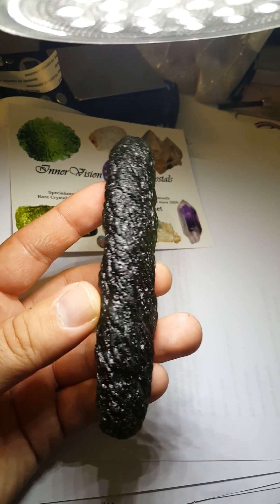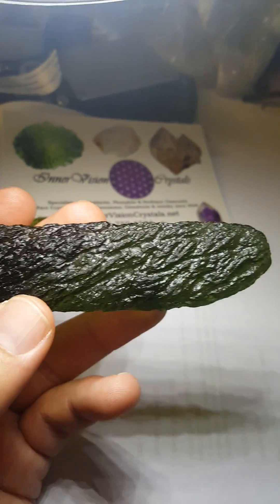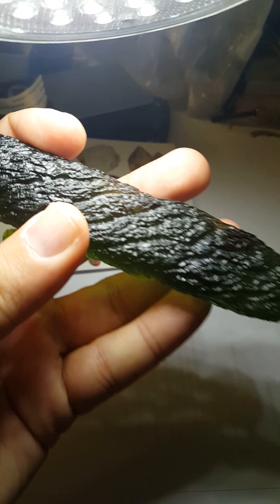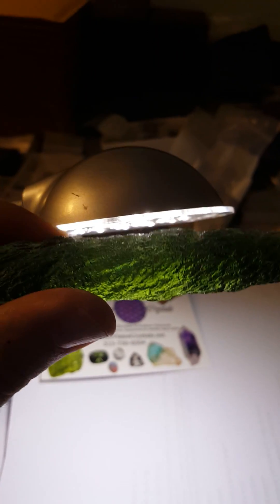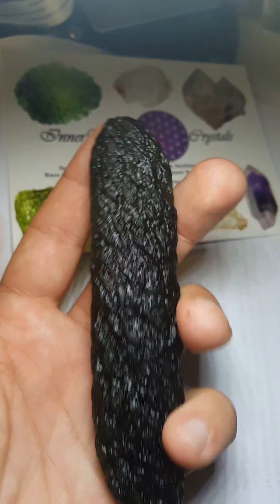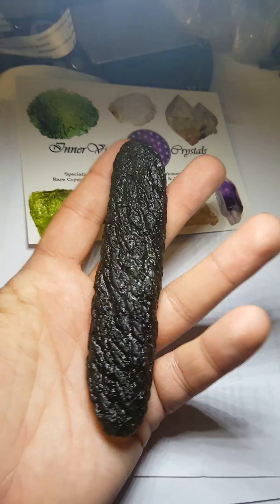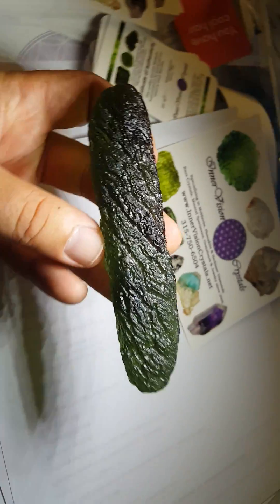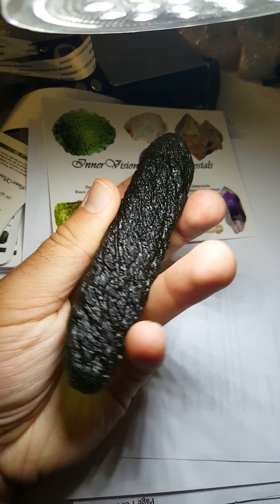104 Gram FAKE Moldavite - Tested by IVC Sept 2, 2016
IVC is the largest source in North America. To see the largest online collection of Moldavite check us out

Without giving away the chemical make up secrets to make it easier for the makers of these fakes , I will say we scanned it with xray analysis at Colgate University in Hamilton NY and it is high in certain elements not found in natural Moldavite and Low in others. Pieces this size are rarely seen outside of Private Collections & Museums. Pieces over 50 grams are very rare and only a handful of dealers have access to these pieces.

For more info on how to spot Fake Moldavite go

Mike Eggleston
InnerVision Crystals